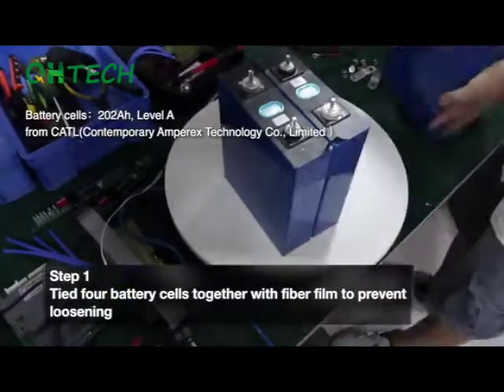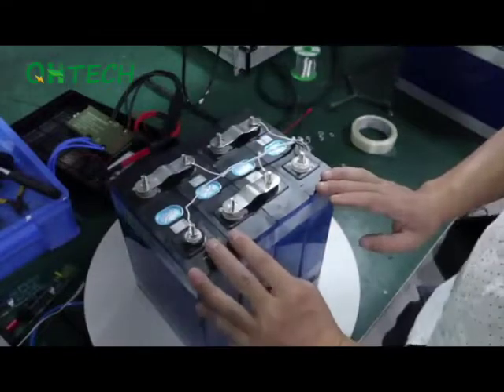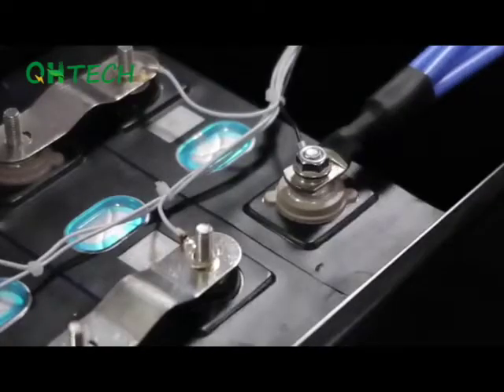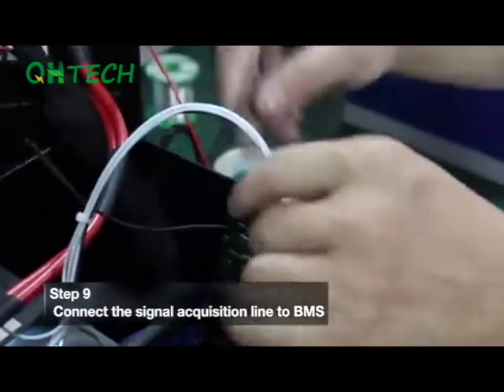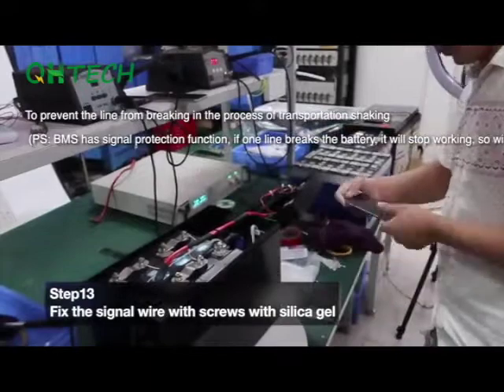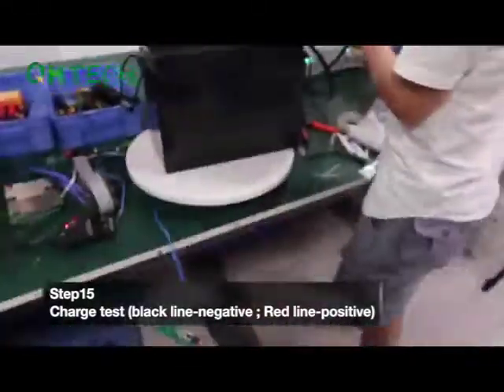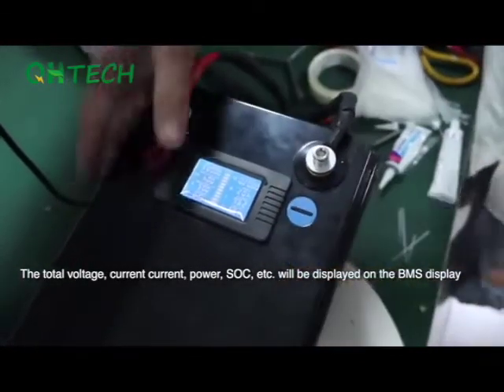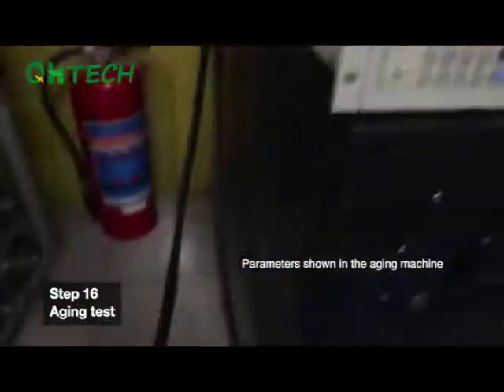Assembly and Test!! 12V 200Ah LiFePO4 Battery for Golf Carts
Method: 3.2V 200Ah Level A LFP Battery Cells-4Series and 1 Parallel

Are you interested in the assembly process of the 12V 200Ah battery? What are the steps?

Timestamps
00:01-Tied four battery cells together with fiber film to prevent loosening
00:14-Connect the four batteries in series with connecting pieces
00:22-Install a signal acquisition line
00:35-Put the battery pack into the shell
00:49-Connect the other end of the acquisition line to BMS
01:01-Fix BMS on the shell with a soft adhesive tap
01:11-Connect the P-of BMS to the negative of the shell, and connect the P+of BMS to the positive of the shell
01:22-Fix the signal acquisition line with screws
01:30-Connect the signal acquisition line to BMS
01:35-Connect the BMS monitor to the power supply
01:51-Fix the BMS monitor to the shell
01:56-Arrange and fix the cables with plastic strips
02:01-Fix the signal wire with screws with silica gel
02:16-Put on the shell
02:25-Charge Test
03:12-Charging Test
03:24-Aging Test

We also produce 12V lithium-ion batteries of different capacities, including 30Ah, 50Ah, 85Ah, 100Ah, 150Ah, 200Ah, and 300Ah. OEM/ODM services are available! Our batteries can match many Inverters of different brands, such as Growatt, Goodwe, Must, Victron, and so on.

Applications: solar-wind power system/ Community and family back-up system/ Tel-com bases/ UPS/ Medical instrument/ RVs/ Electric Boats